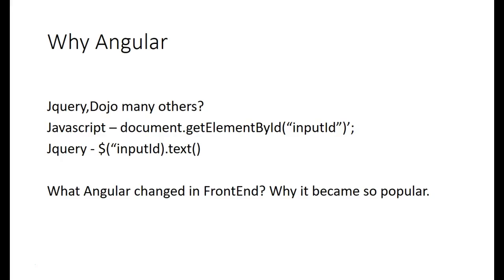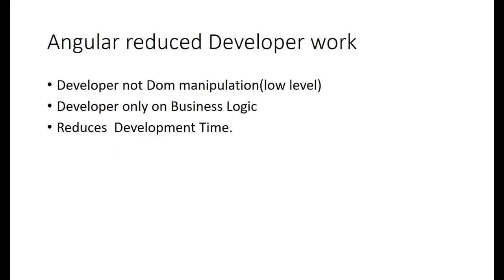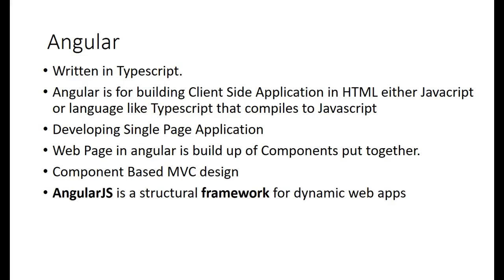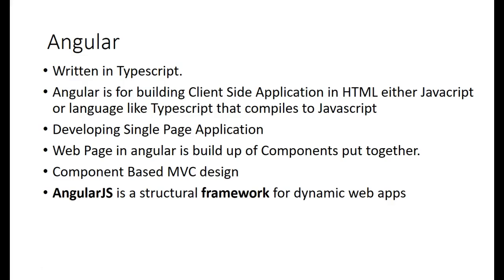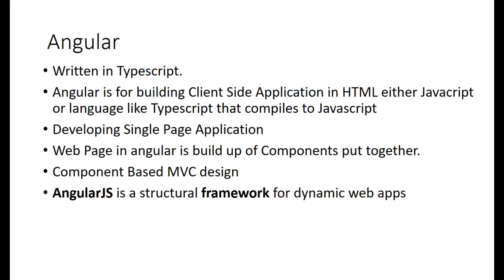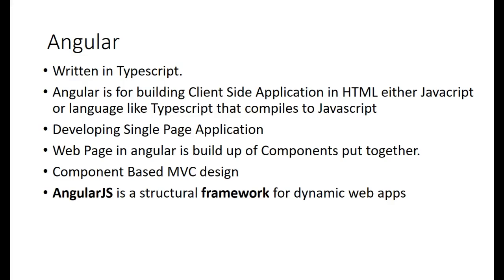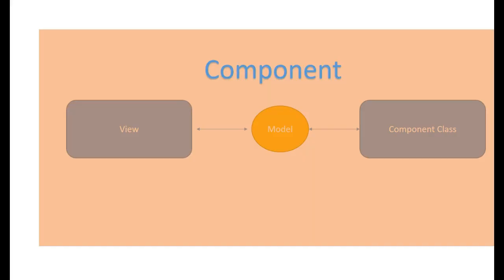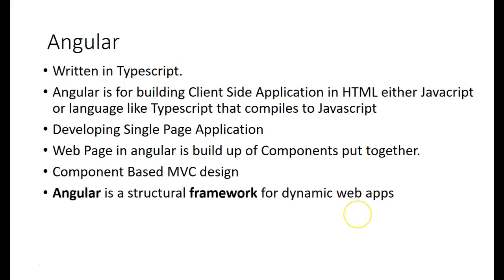Why Angular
Why Angular came into market of client side Application development.